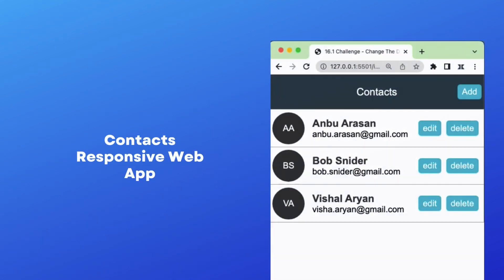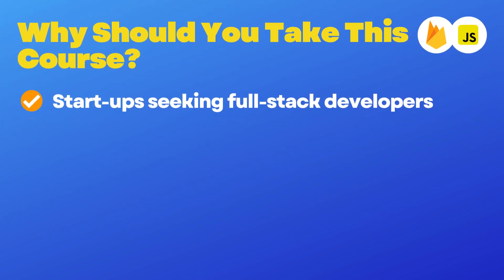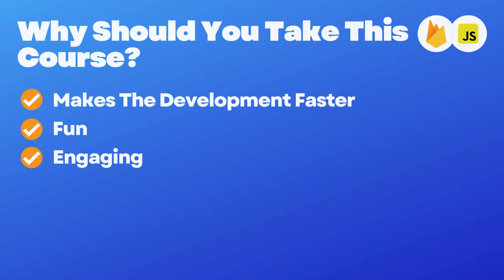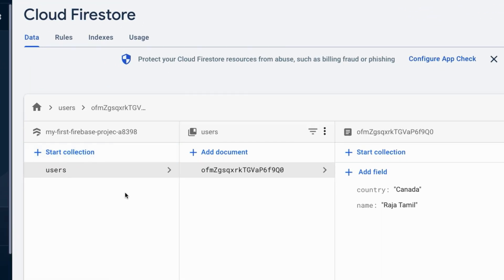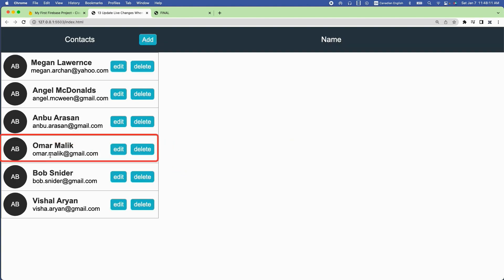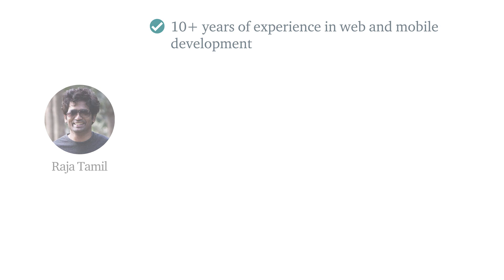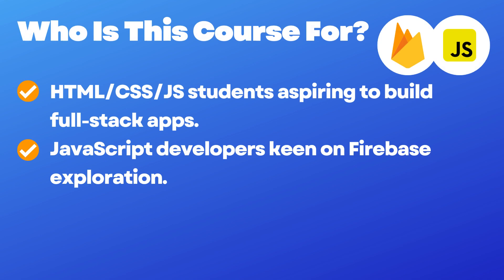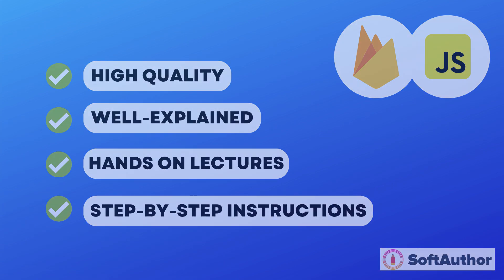JavaScript ES6 + Firebase 10 (latest version) Premium Course Promo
🚀 Ready to build real full-stack web apps with Firebase & JavaScript? The Full-Stack With Firebase (FWF) 2025 course opens for enrollment on Monday, Oct 27, 2025. Join the waitlist now and be the first to get notified

📚 Are you ready to level up your skills in Firebase 9 & JavaScript? Introducing our brand new course: Firebase 9 & JavaScript: Build Full-Stack Web Apps Faster! 🎉

💡 Imagine building amazing full-stack web apps faster than ever before! With Firebase 9 & JavaScript, the possibilities are endless.

💻 Learn from Firebase 9 & JavaScript masters. Bye-bye boring lectures, hello interactive exercises, and real-world examples!

📌Here's a little sneak peek of what you'll learn in Firebase 9 & JavaScript: Build Full-Stack Web Apps Faster Course:

🔥 Unleash your full-stack powers and build any web app you can dream up.

🔥 Master the art of creating a complete CRUD Responsive Web App using Firestore Database & JavaScript ES6.

🔥 Get a solid grasp on important JavaScript concepts like DOM Manipulation, Events, Functions, Promises (Async/Await), and much more.

🔥 Design stunning UI with CSS Flexbox and make your web apps stand out from the crowd.

📢 Share this post with anyone who could benefit from the course. Let's embark on an exciting learning journey together!